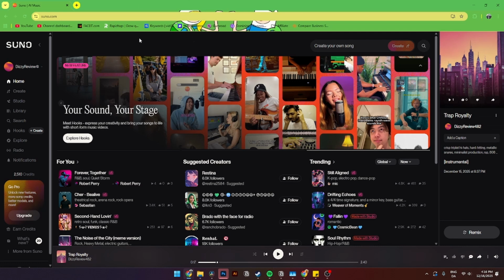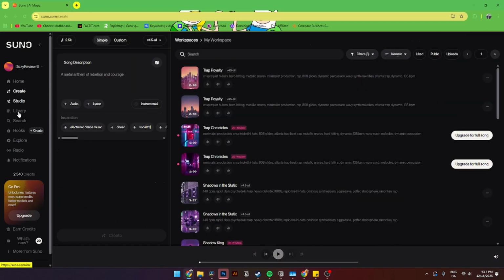How To Make Guitar Type Beat By Suno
In this video I will show you step by step how to make a guitar trap type beat in Suno AI. This guide was made so even beginners can learn how to create a guitar trap beat in Suno ai.

Prompts:
melodic acoustic guitar trap beat, emotional Spanish guitar loop, hard hitting 808 bass, crisp trap drums, rapid hi-hat rolls, clean production, 145 bpm

Suno AI, or simply Suno, is a generative artificial intelligence music creation program designed to generate realistic songs that combine vocals and instrumentation, or are purely instrumental.